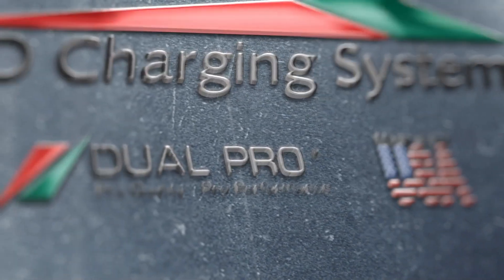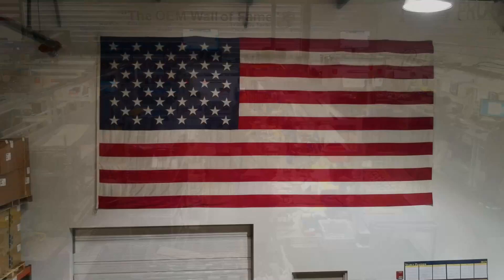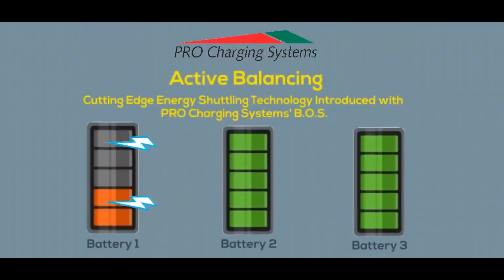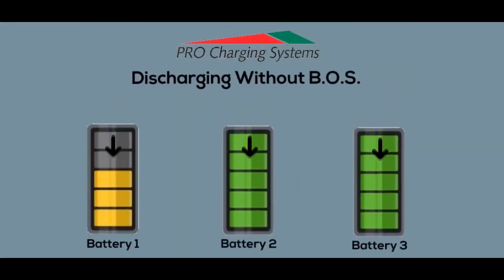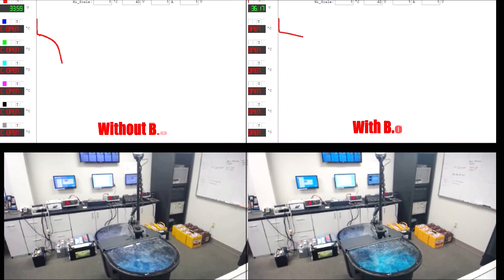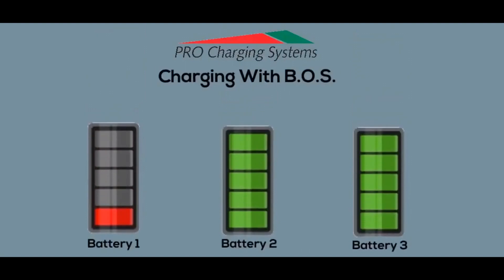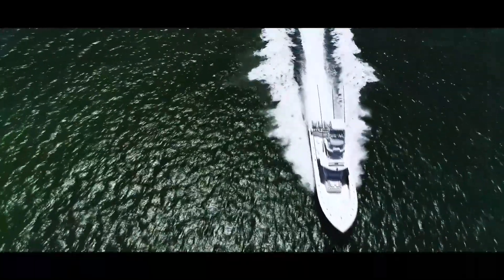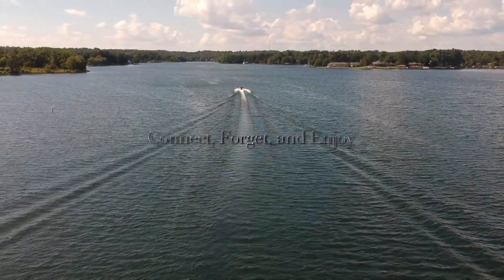Battery Optimization System (B.O.S.) By Pro Charging Systems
Experience greater run times and extended State of Health with Pro Charging System's Battery Optimization System (B.O.S.)